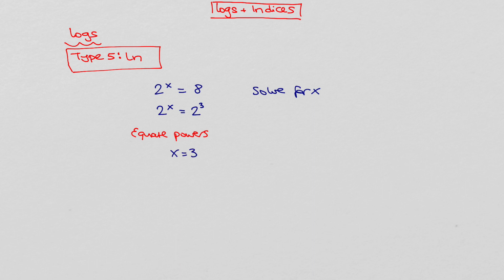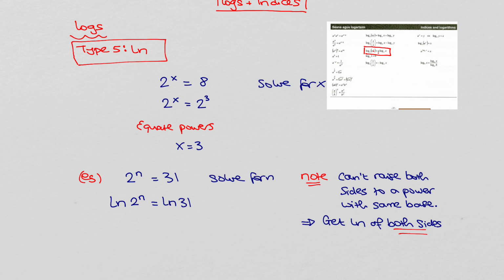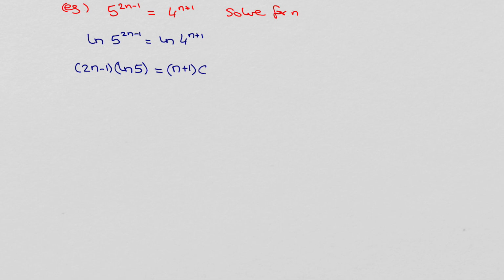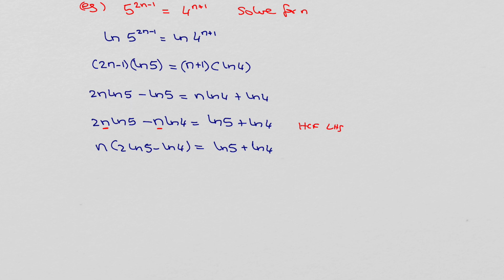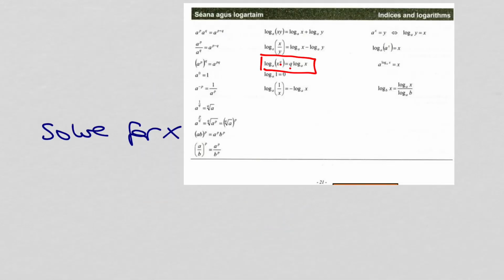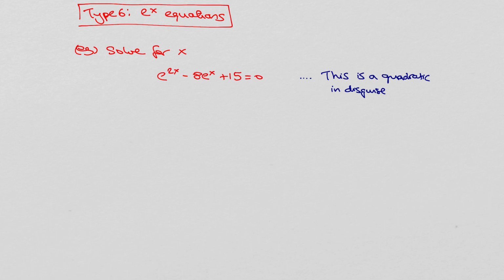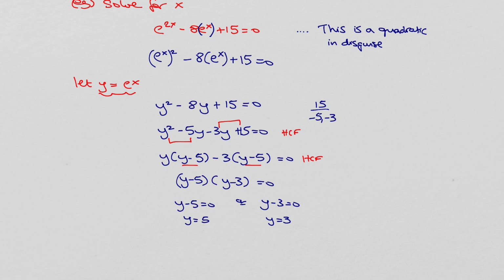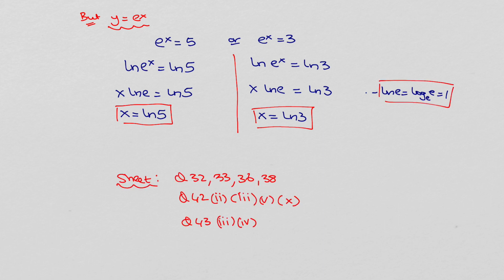Algebra 4 Log T5,6 ln and exponential equations